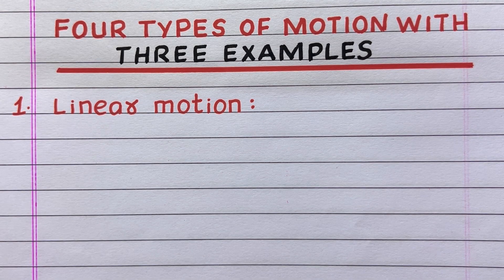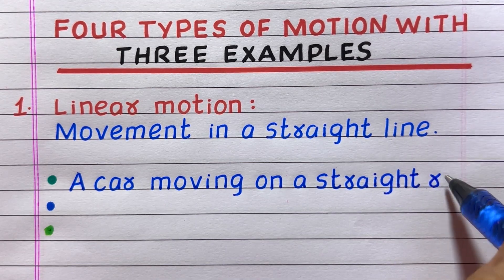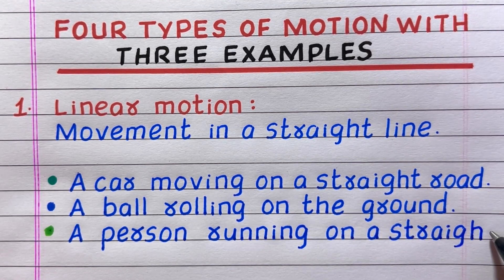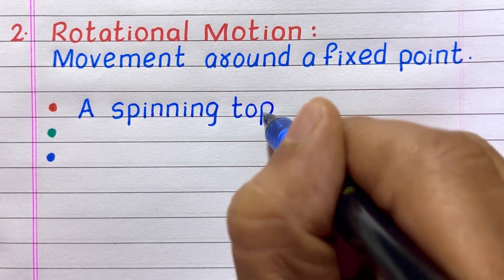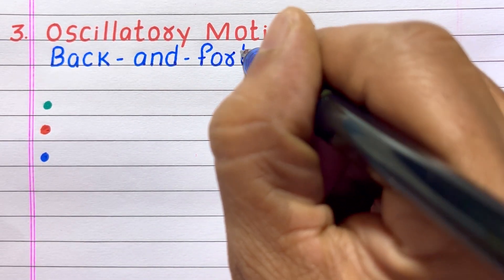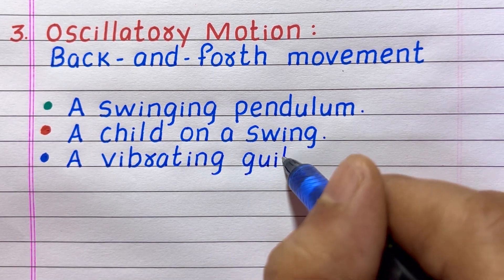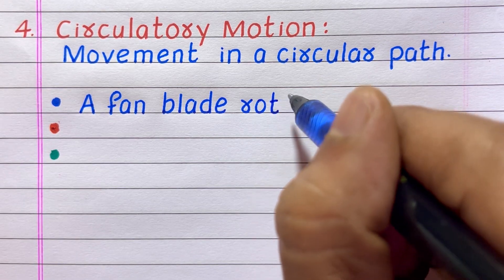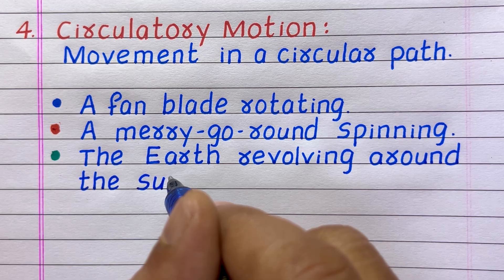Different Types of Motion and Examples | Four Different Types of Motion with Three Examples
Would you like to have a few examples of motion?  If yes, you have come to the right place!
This video provides four different types of motion with examples.  It will help you gain knowledge and awareness about the topic.

different types of motion with examples